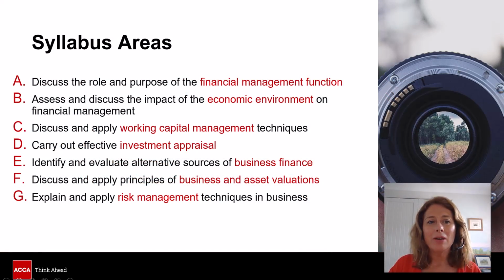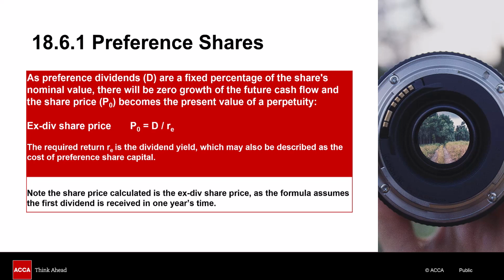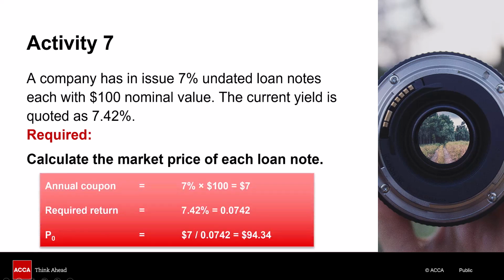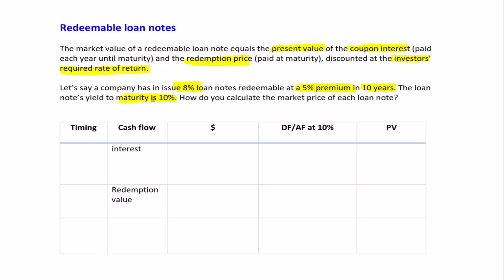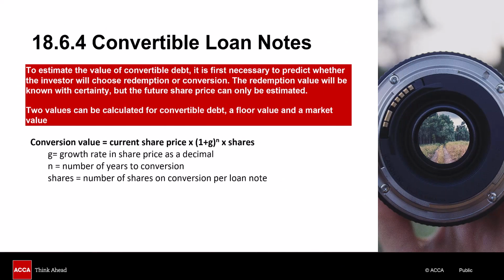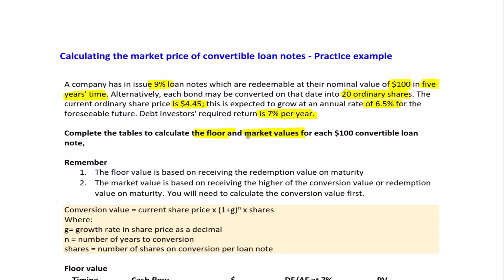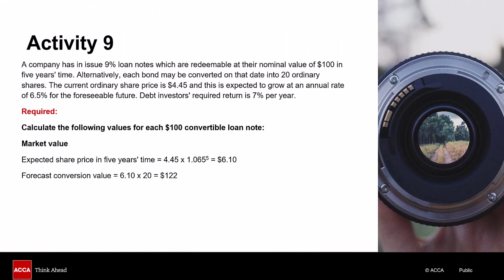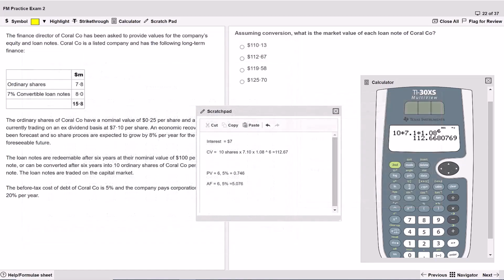ACCA FM(F9) Valuing Debt Instruments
Here is my topic explainer video on valuing debt instruments.